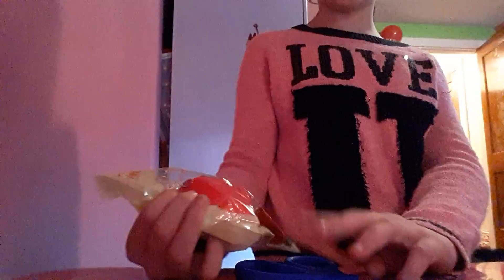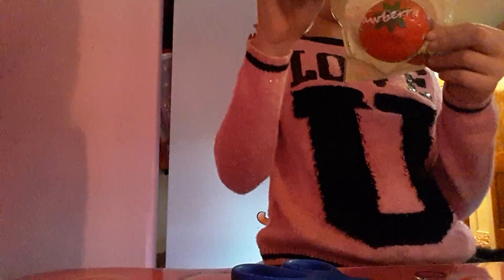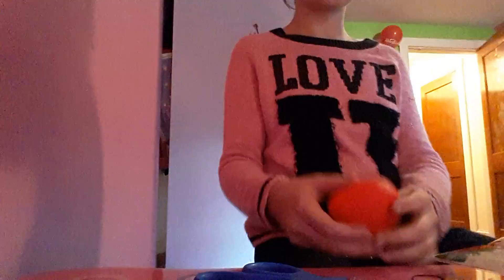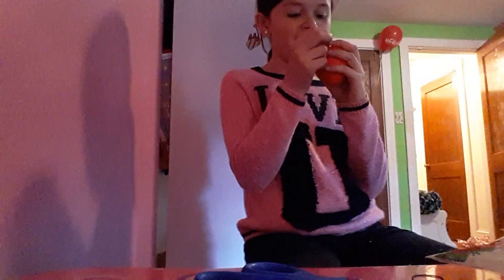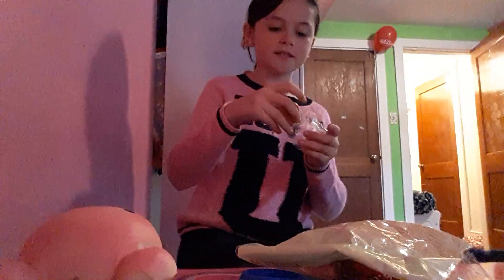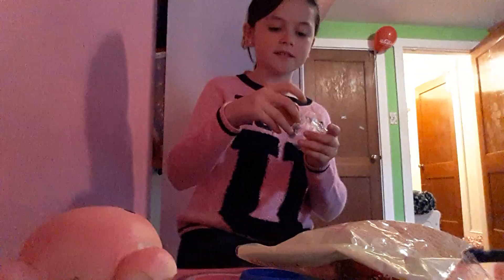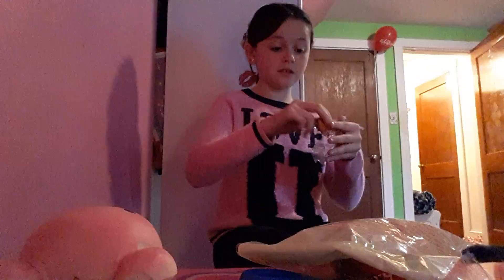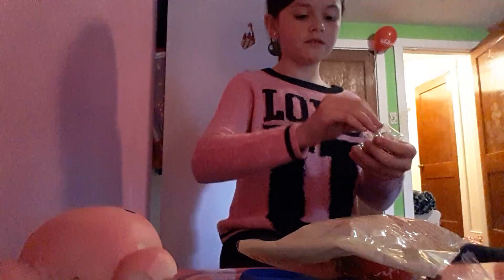Kawaii4girls squishy package